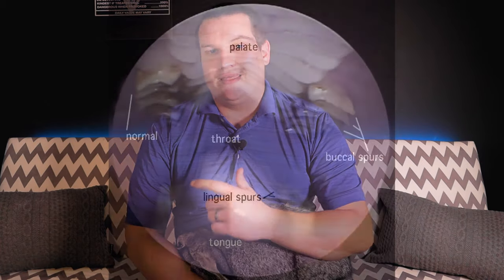How to do a Rabbit Physical Exam, vet explains what to expect from a rabbit physical!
Hey guys, in today's video, we are talking about how to do a rabbit physical exam. and for those of you who aren't vet's, what to expect when your vet does a rabbit physical. Hope this helps and is of interest to you guys!